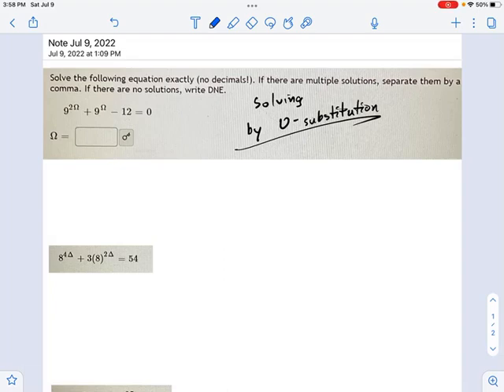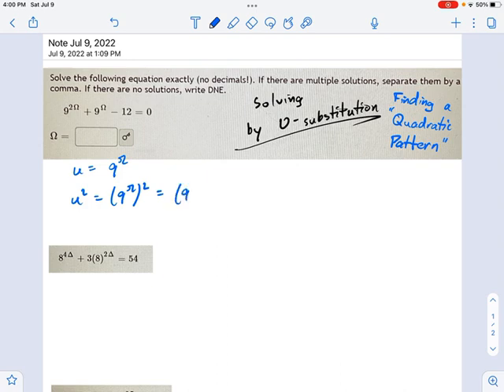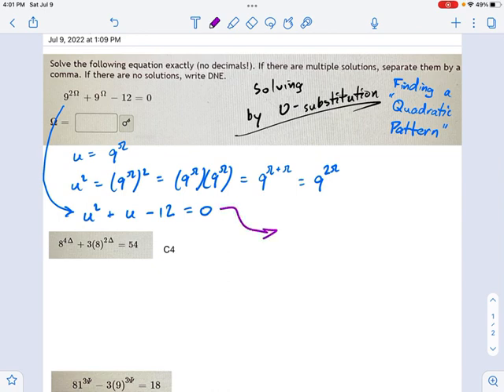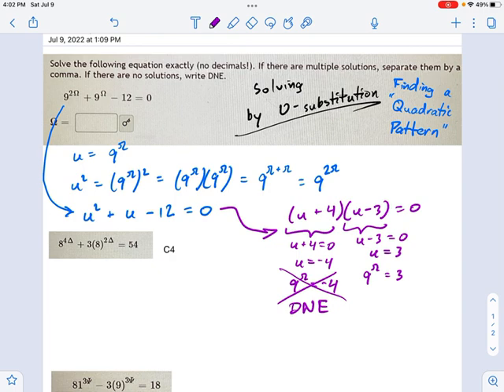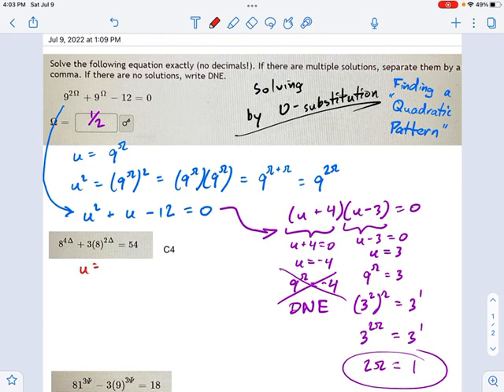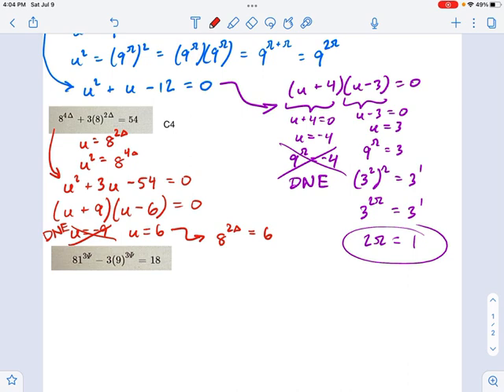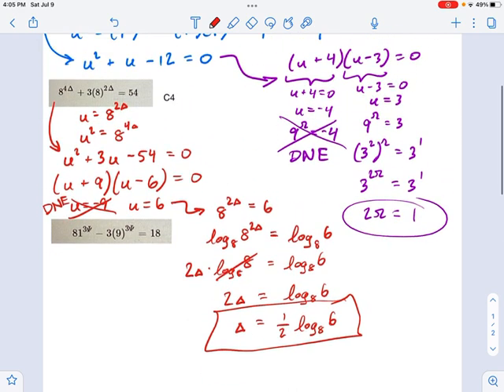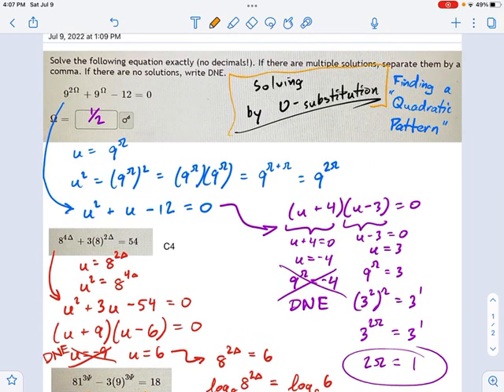SM3.06.42 — Solving Exponential Equations by U Substitution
Murphy Math --
Solve an exponential equation in "quadratic form" by U-substitution and factoring.  Includes the use of logarithms to solve exponential equations, and discussion of extraneous solutions where the argument of the logarithm is not positive.